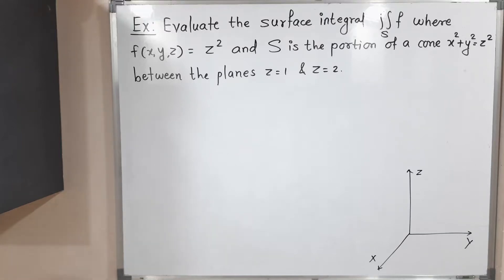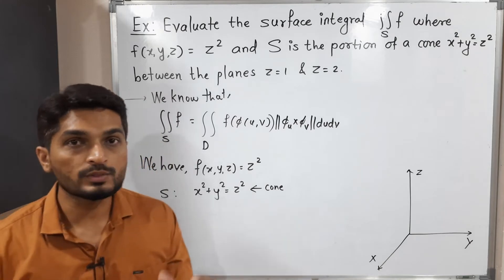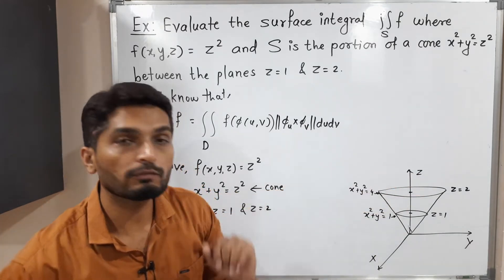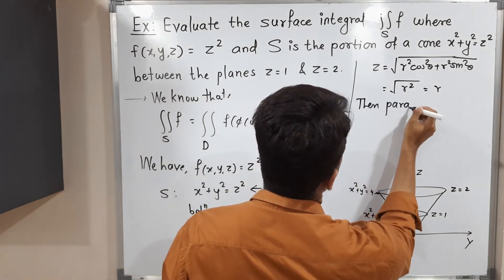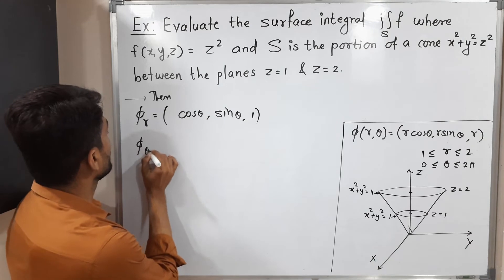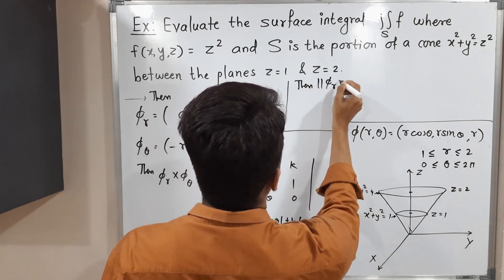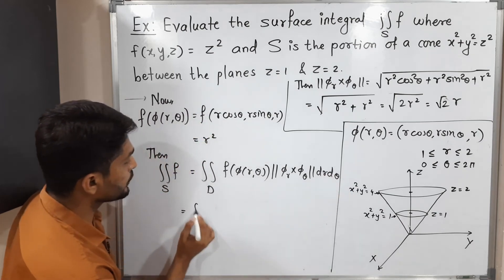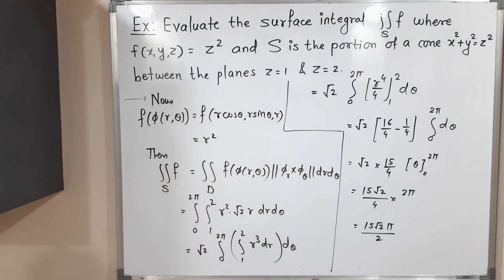Evaluation of Surface Integral of a Scalar Field | Lecture 10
Evaluate of Surface Integral of a Scalar Field | Lecture 10 | Surface Integral @Ranjan Khatu